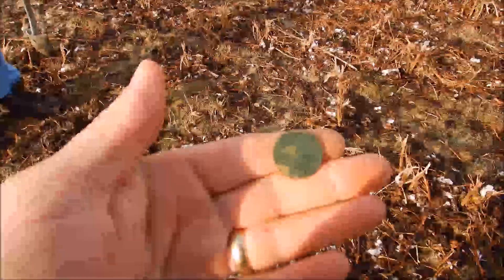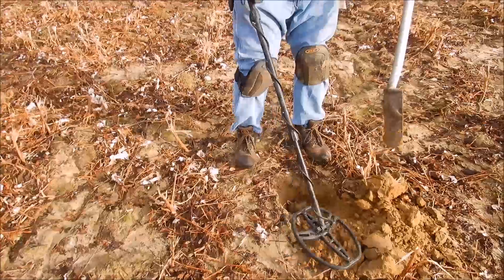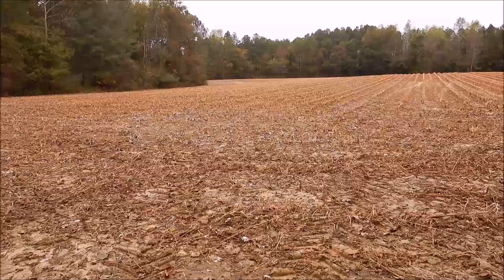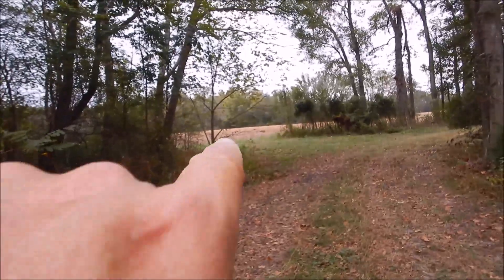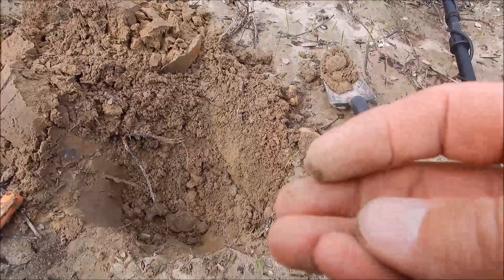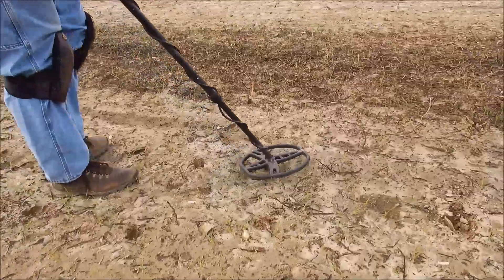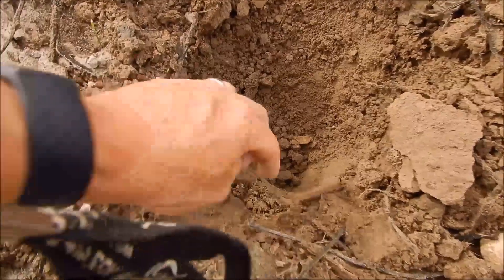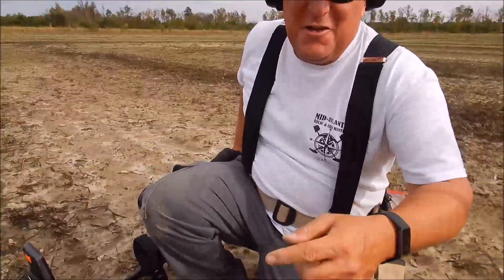Metal Detecting Old Relics in Virginia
Mission:  To find colonial relics!  On this trip, Wes-N-VA and the Big Dog head out to the fields in Eastern Virginia to find relics.  We found cotton stalks everywhere and some fields were heart-breakers, but as always we pull through and manage to save the history of Virginia!  We are Mid Atlantic Relic & Coin Hunters, come along as we dig history and have fun doing it.  Thanks!